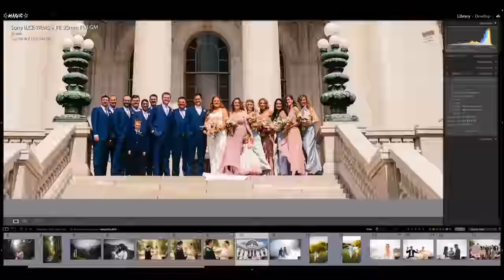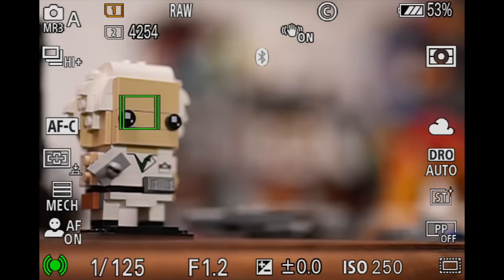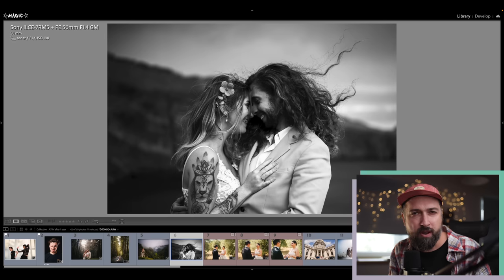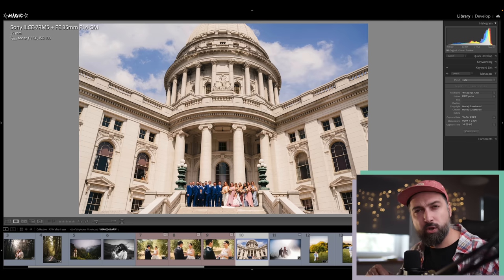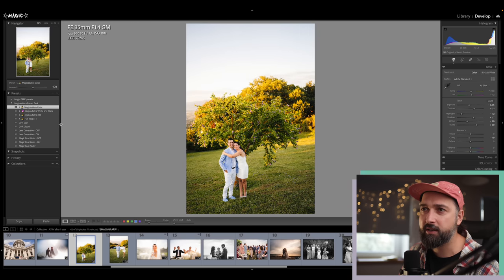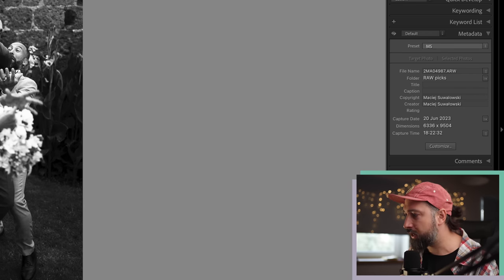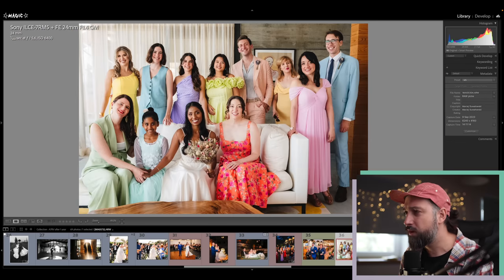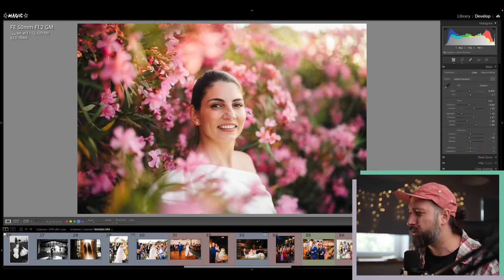Sony A7RV Wedding Photography Review: Pros and Cons After 1 Year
📸 One Year with the Sony A7RV: A Wedding Photographer’s Deep Dive! 🎩👰

Join me as we explore a detailed, hands-on review after 1-year of shooting professional wedding photography with the SonyA7RV! 📆 From body wear-and-tear to the camera’s performance in capturing the intricacies of emotion and celebration - I’ll discuss it all! 🎉